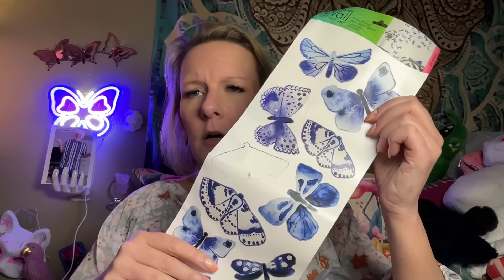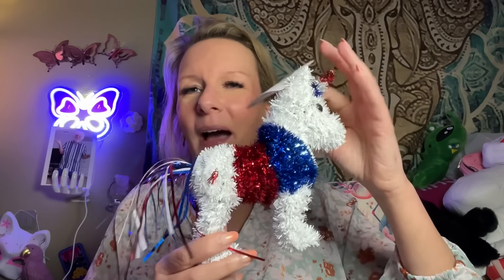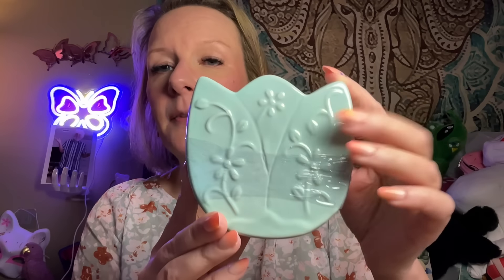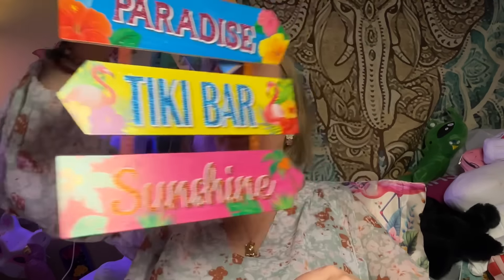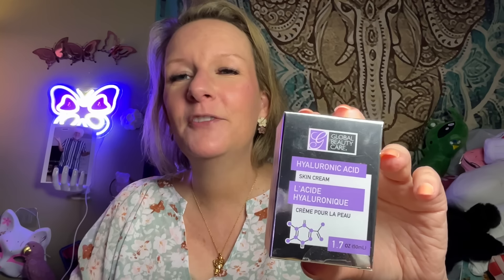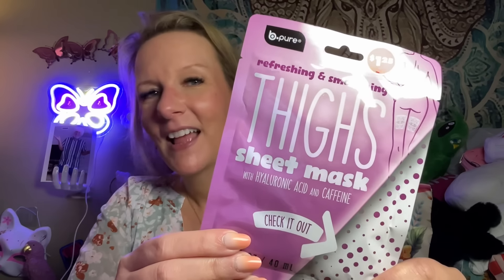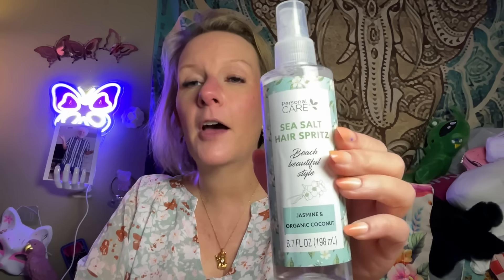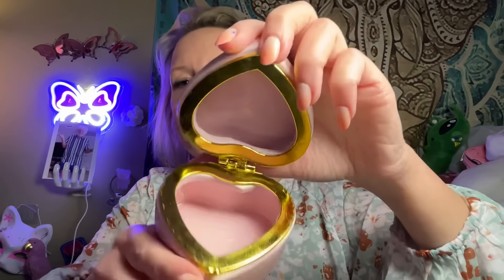Speed-running a DOLLAR TREE HAUL during my lunch break | May 23, 2024